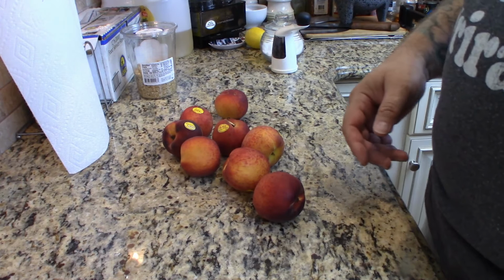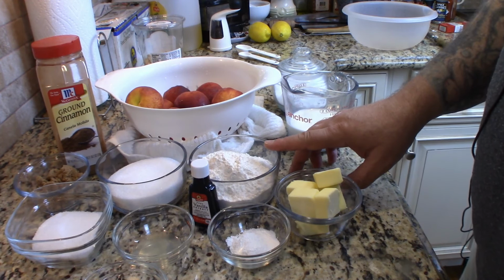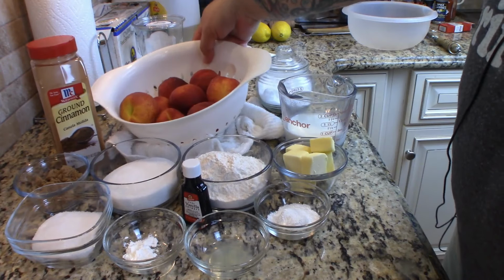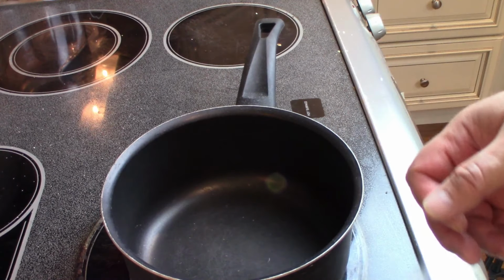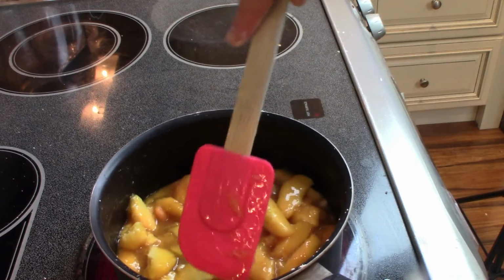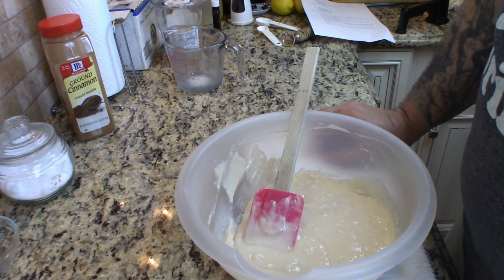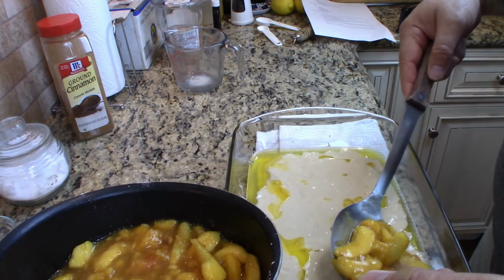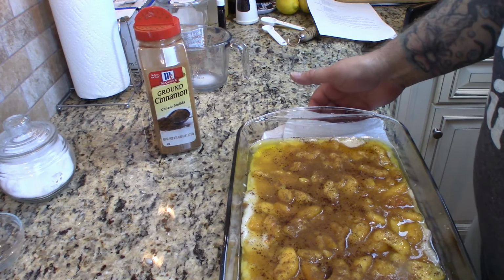How To Make An Awesome Summertime Peach Cobbler Using Fresh Peaches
Ingredients

5 peaches , peeled, cored and sliced (about 4 cups)
1/4 cup brown sugar
½ cup granulated white sugar
1 tablespoon vanilla
1 teaspoon cornstarch
1 teaspoon lemon juice

For the batter:

6 Tablespoons butter
1 cup all-purpose flour
1 cup granulated sugar
2 teaspoons baking powder
1/4 teaspoon salt
3/4 cup milk
ground cinnamon

Instructions

Add the sliced peaches, sugar, vanilla and salt to a saucepan and stir to combine.

Cook on medium heat for just a few minutes, until the sugar is dissolved and helps to bring out juices from the peaches. Remove from heat and set aside.

Preheat oven to 350 degrees F. Slice butter into pieces and add to a 9x13 inch baking dish. Place the baking dish in the oven while it preheats, to allow the butter to melt. Once melted, remove the baking dish from the oven.

In a large bowl mix together the flour, sugar, baking powder, and salt. Stir in the milk, just until combined. Pour the mixture into the baking dish, over the melted butter and smooth it into an even layer.

Spoon the peaches and juice over the batter. Sprinkle cinnamon generously over the top.

Bake at 350 degrees for about 38-40 minutes. Serve warm, with a scoop of ice cream, if desired.

This is the baking dish I use